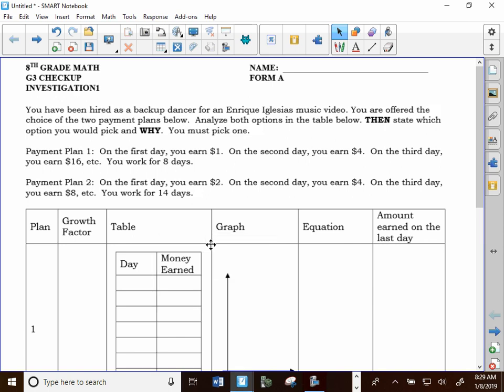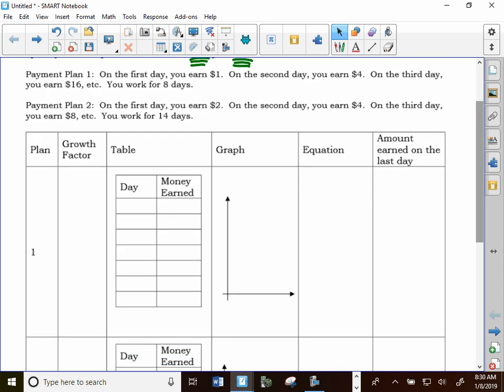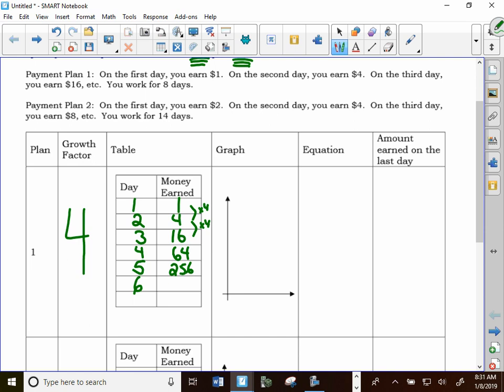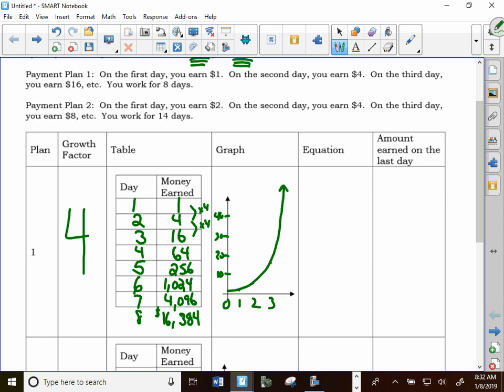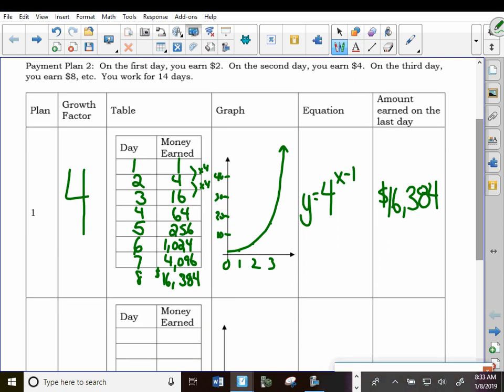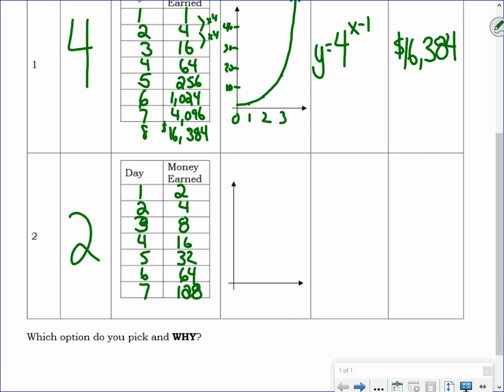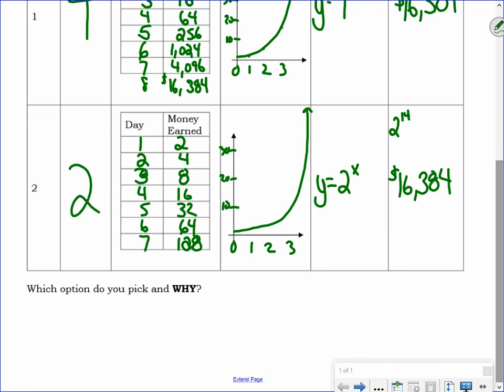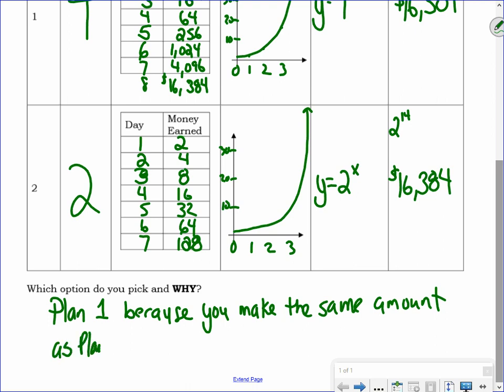G3 Investigation 1 practice quiz